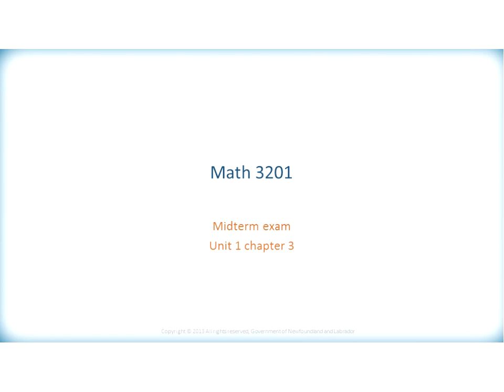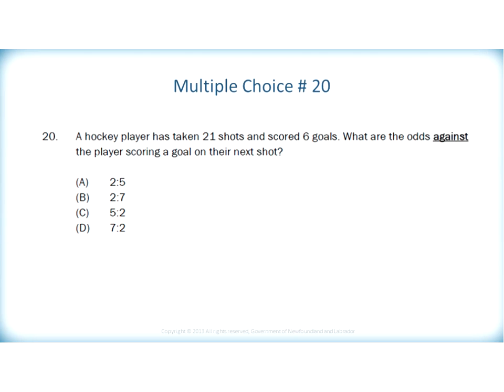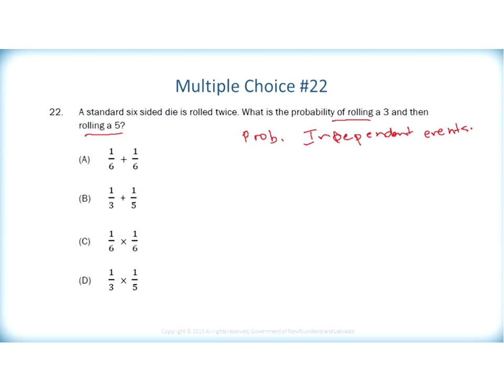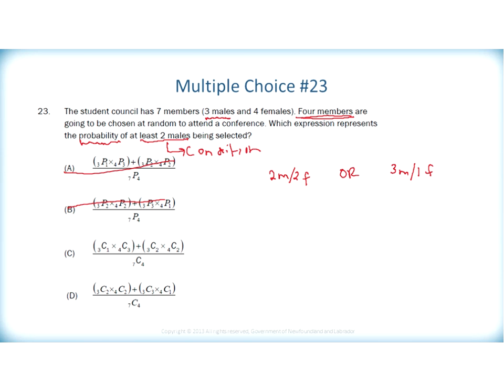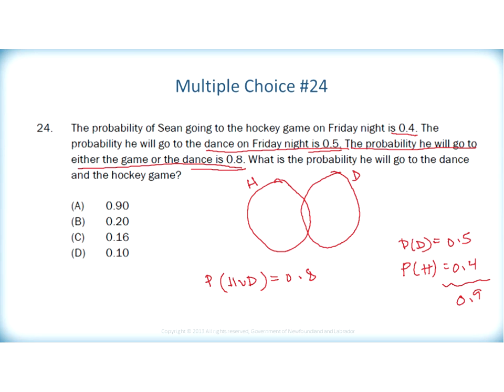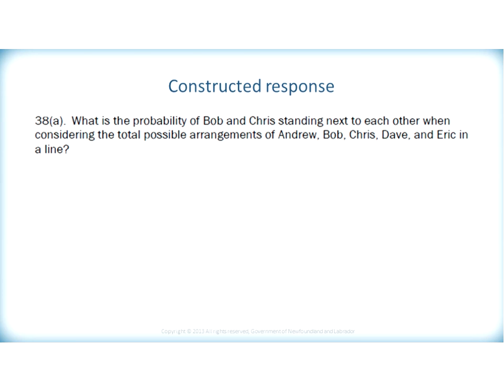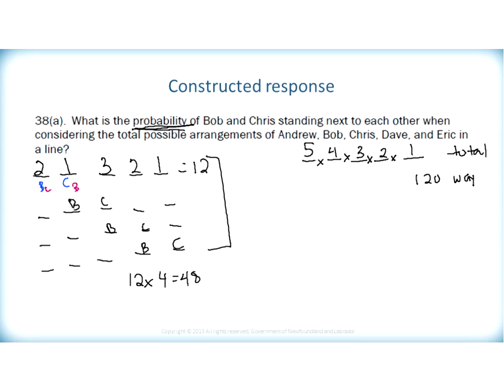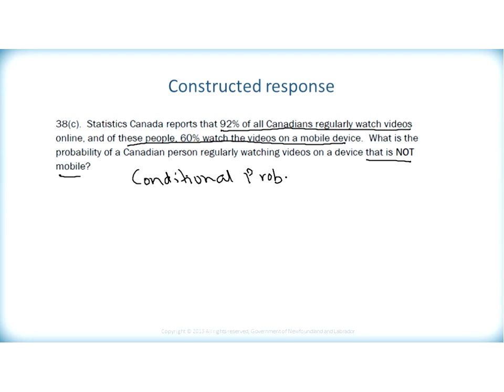Math 3201 - Midterm Exam Review Chapter 3